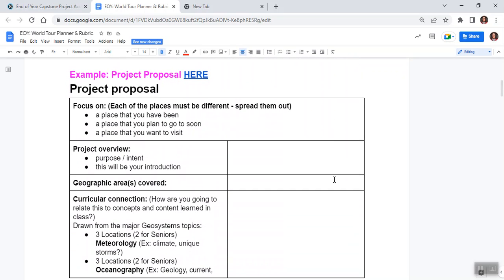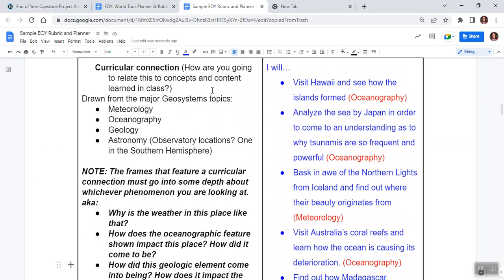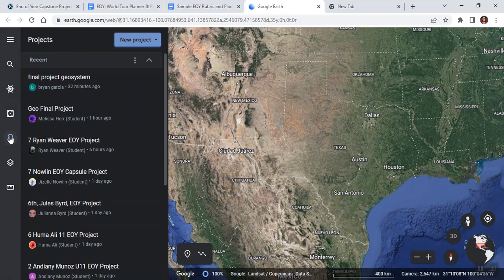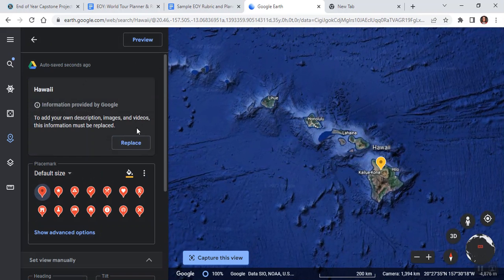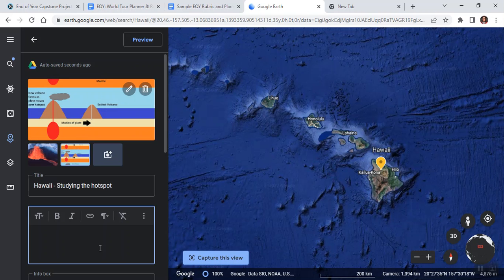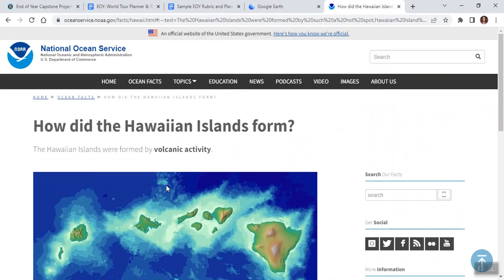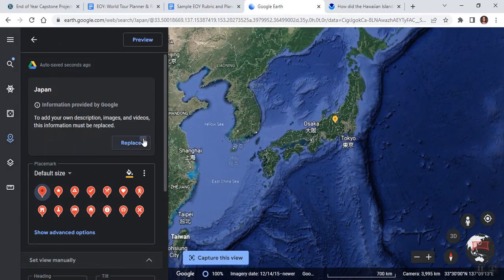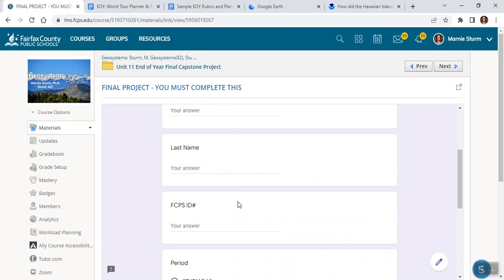Geosystems Final Project Help Video